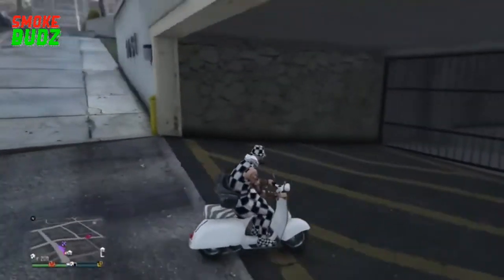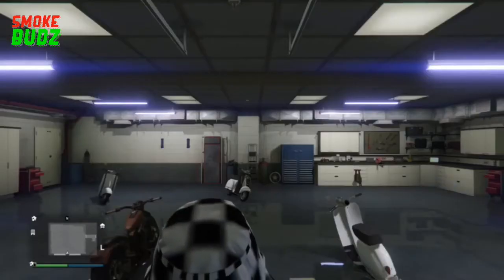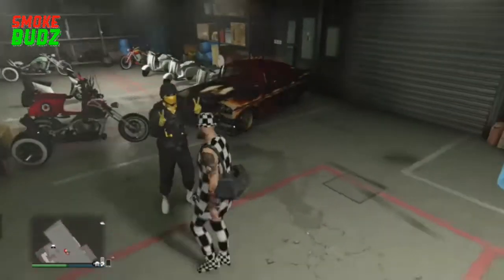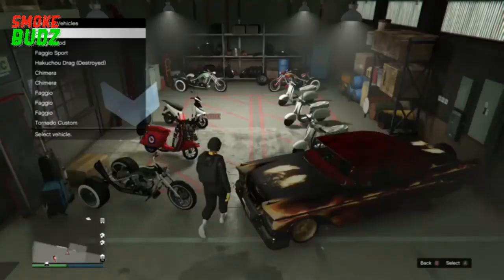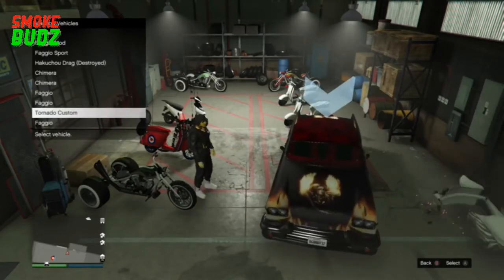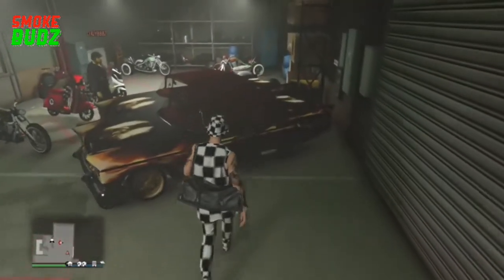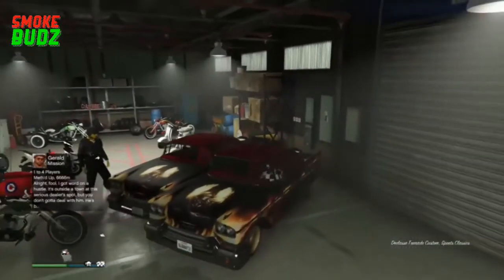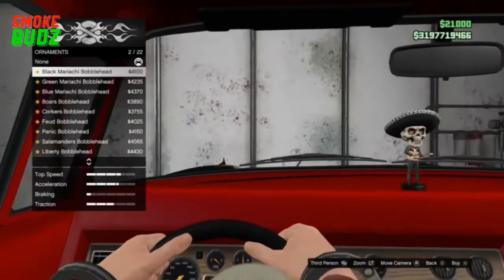★GTA 5 Online - *NEW* UNLIMITED MONEY GLITCH! 1.36 (EASY CAR DUPLICATION!) AFTER PATCH 1.36★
If You Liked This Video Dont Forget To Drop A Like That Would Really Mean So Much To Me And Dont Forget To Subscribe And Turn Notifications On So You Know When I've Uploaded A New Video,Thankyou

I Sell GTA 5 Modded Accounts For PS4,XB1,PS3 If You Need Any Info On Them You Can:

1.KIK- ScouseModzz